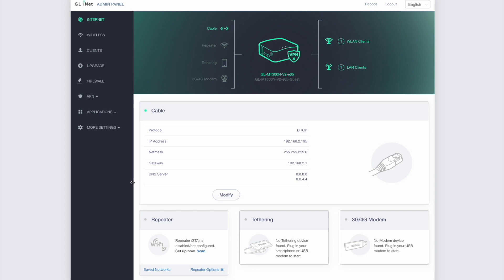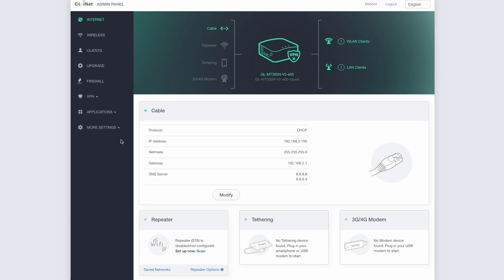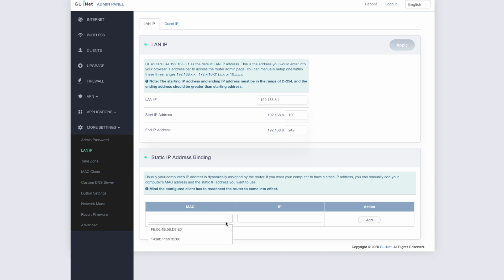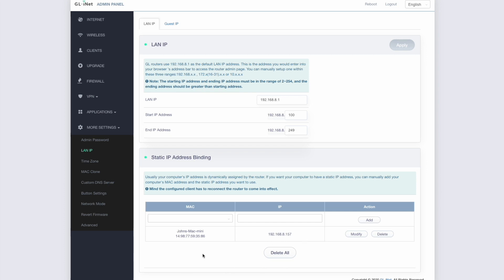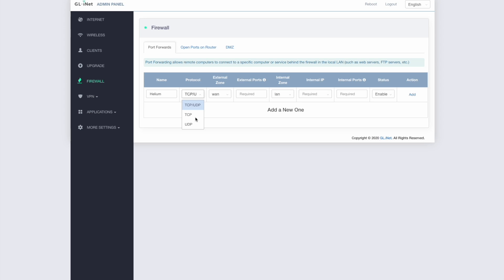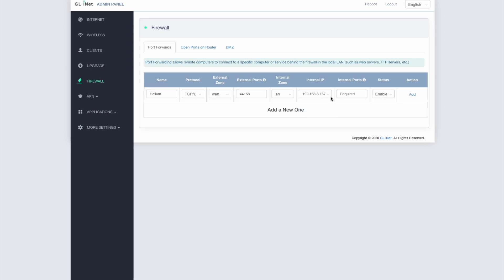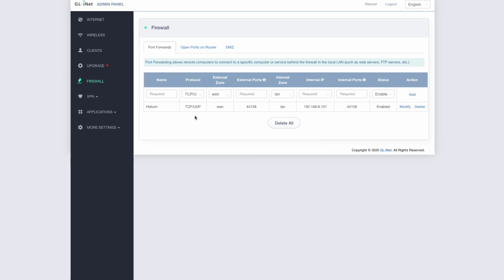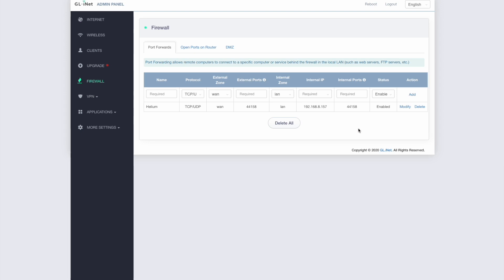How to set up port forwarding for your Helium hotspot/miner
Lots of people seem to get stuck on the concept of port forwarding and how to set up their router correctly for their Helium miner/hotspot.  Here's a basic how to guide on the common steps you need to complete. Please also take a look at the blog post I wrote to explain some more of the theory behind this